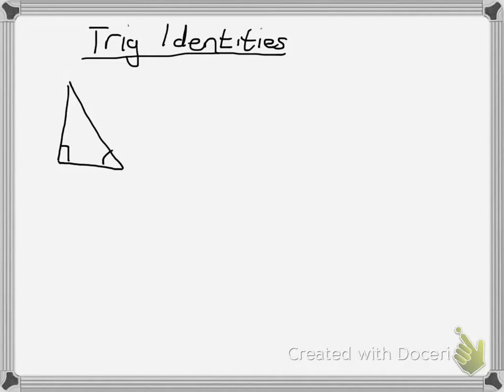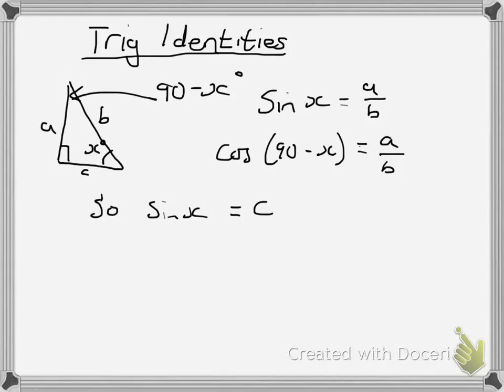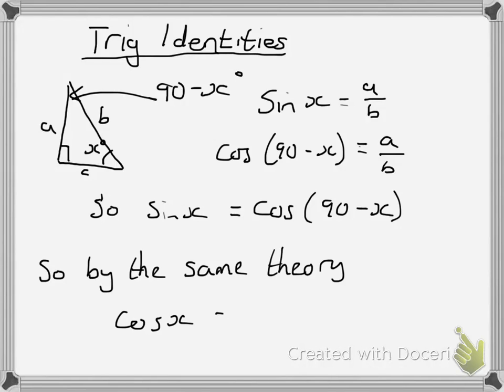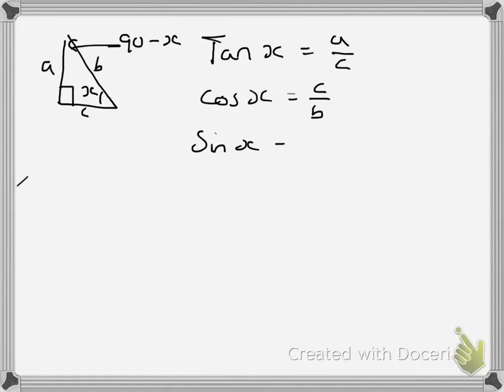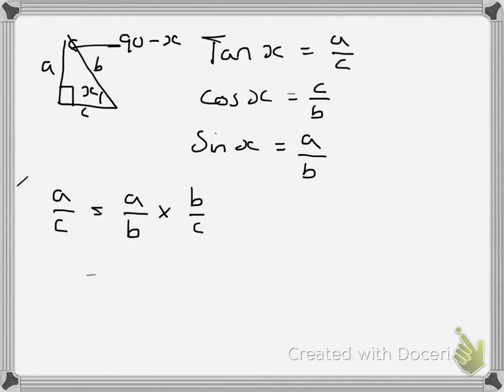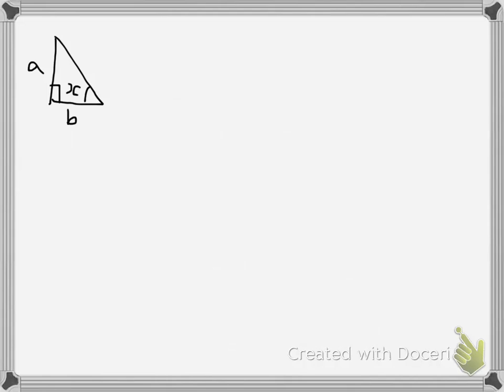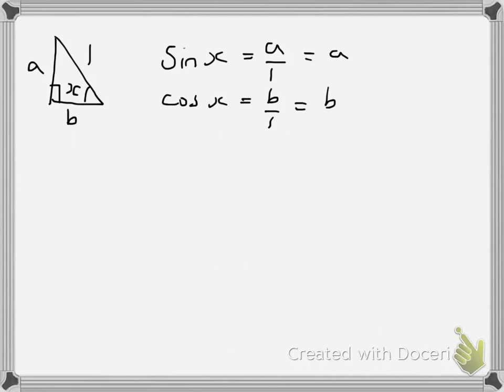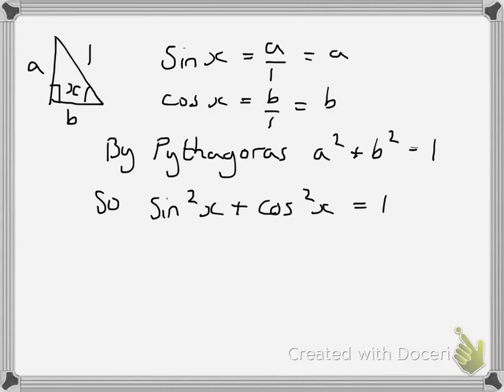basic trig identities